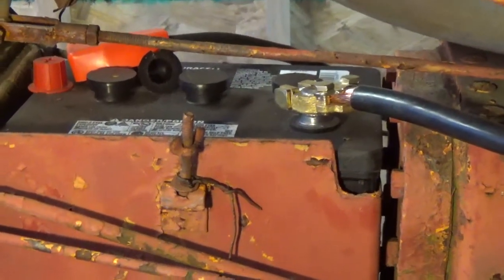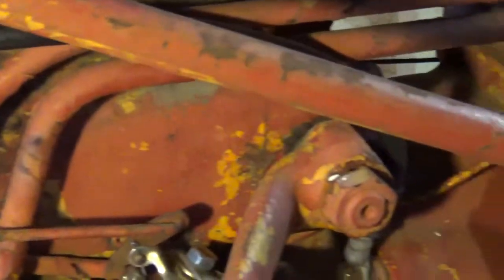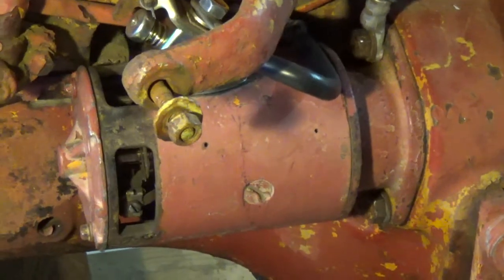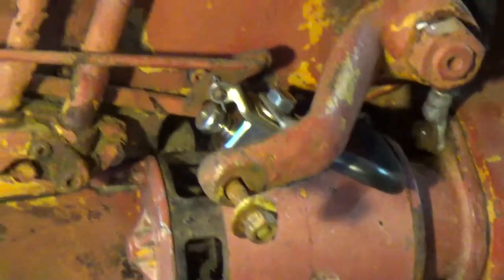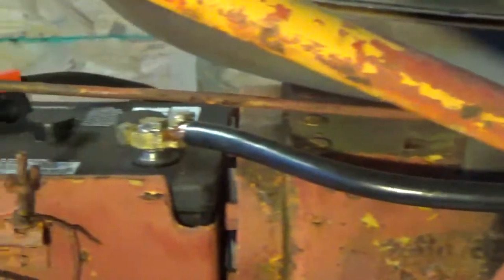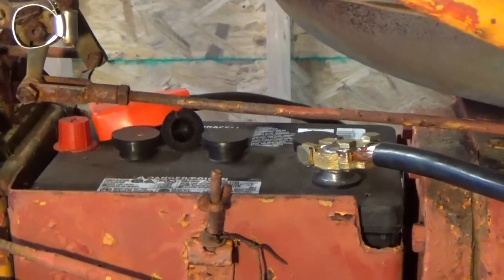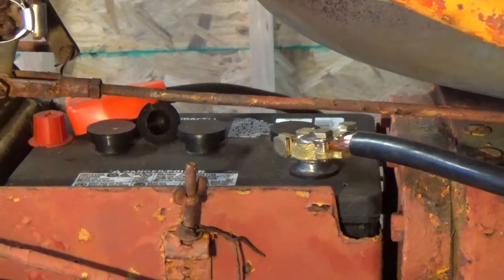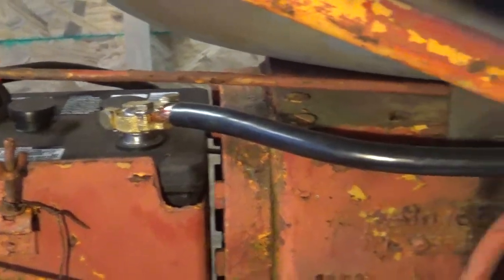1955 International 100 Tractor - Positive Ground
Positive ground tractors explained.